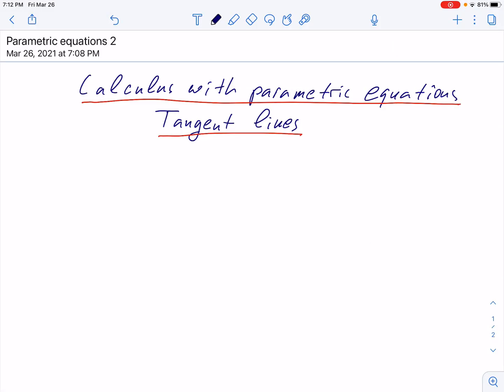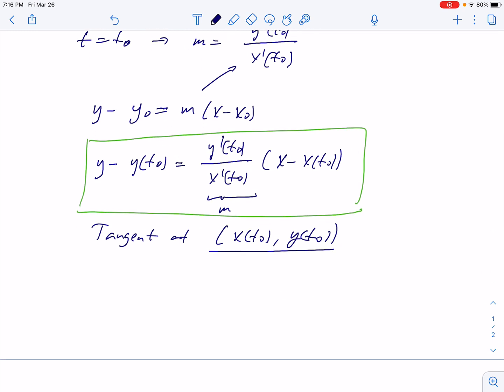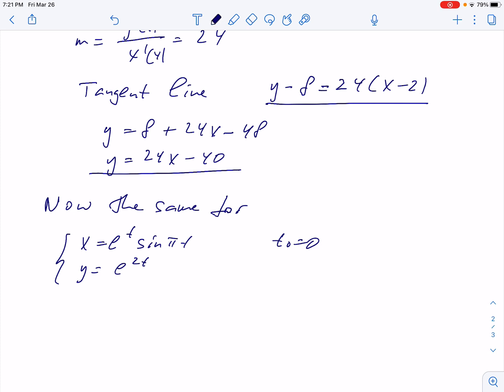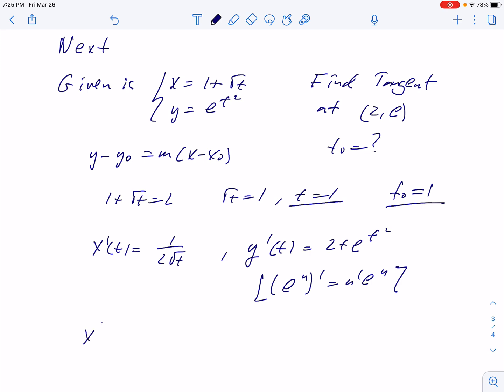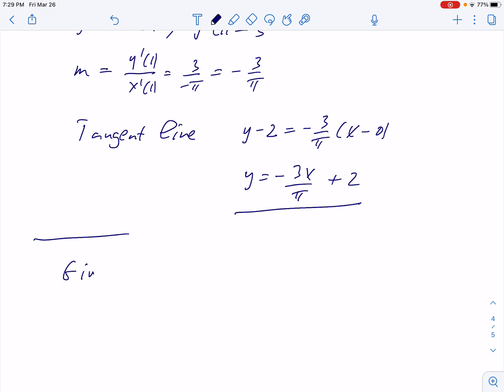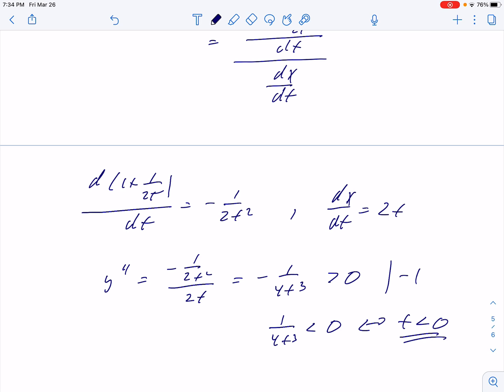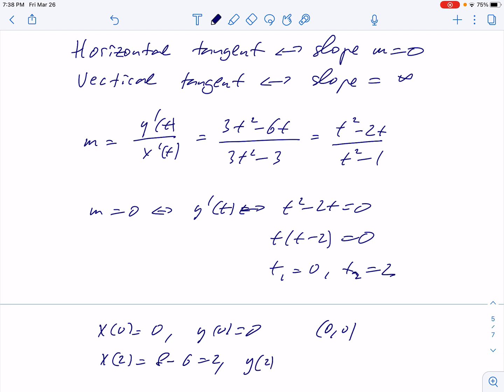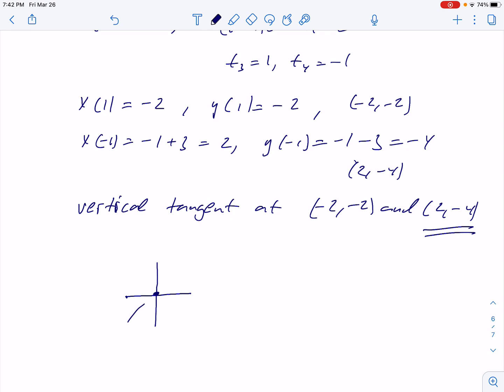Calculus with parametric equations